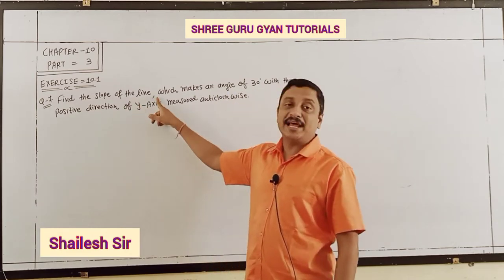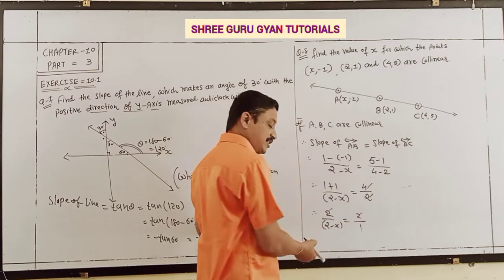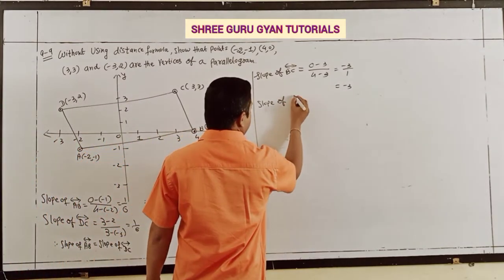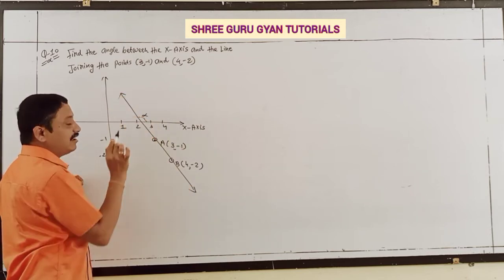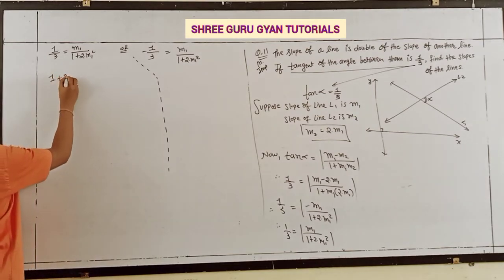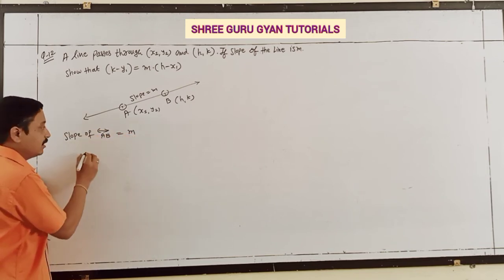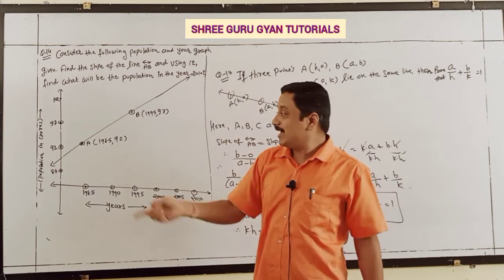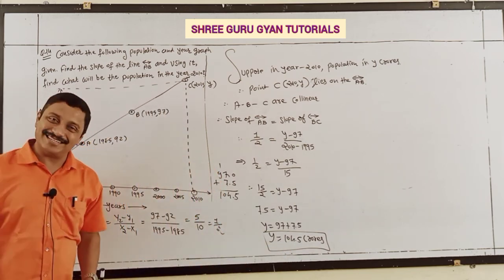MATHS EM 11TH CHAPTER 10 PART 3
EXERCISE -10.1
Q - 7,8,9,10,11,12,13,14